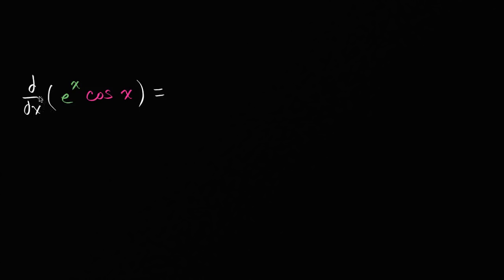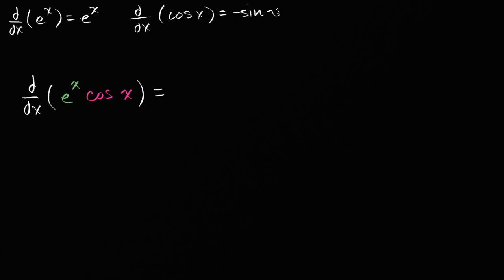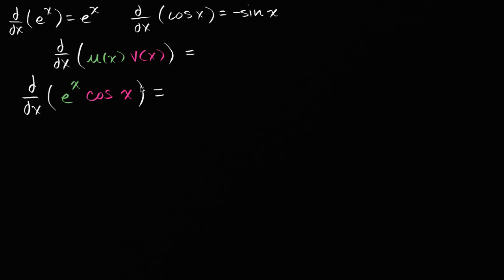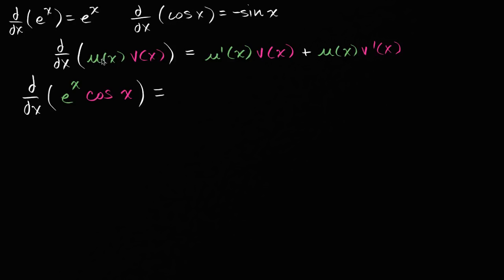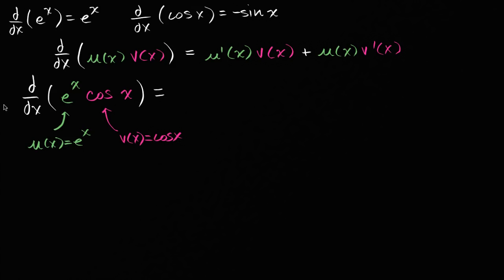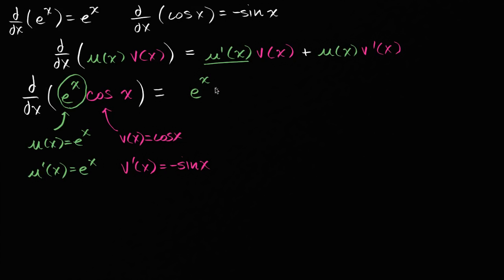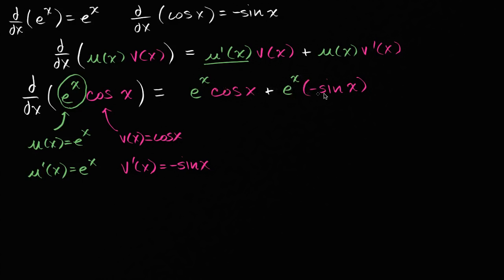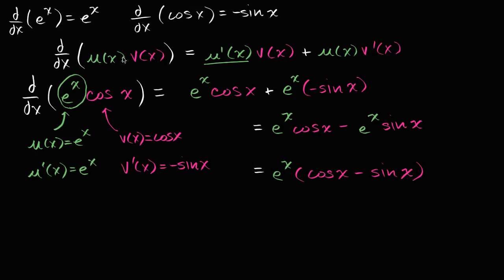Product rule example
Courses on Khan Academy are always 100% free. Start practicing—and saving your progress—now

Product rule example involving e^x and cosine